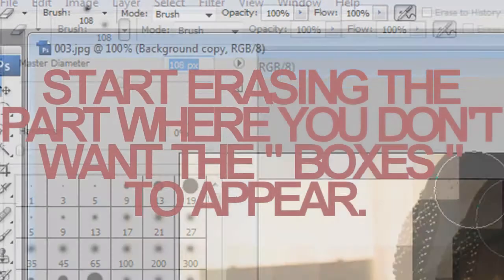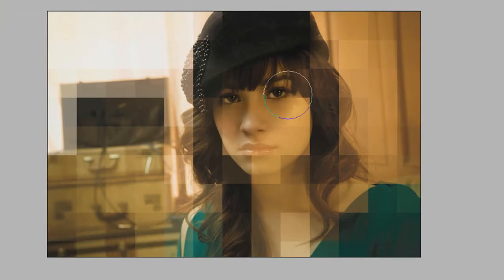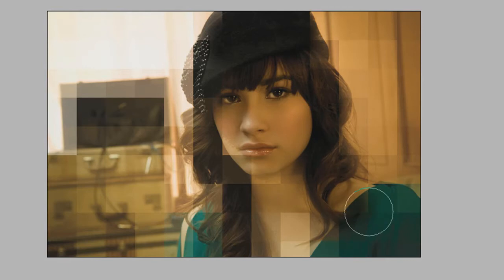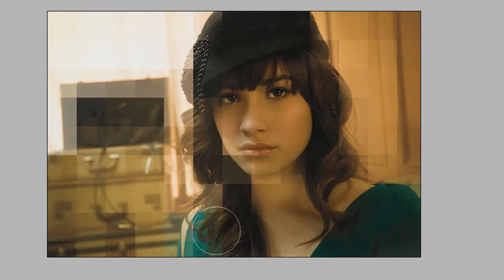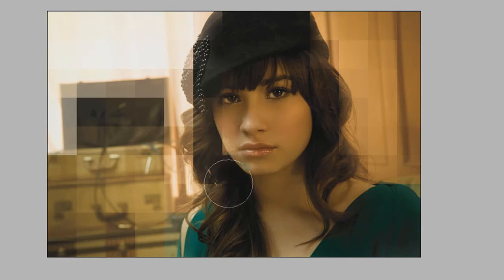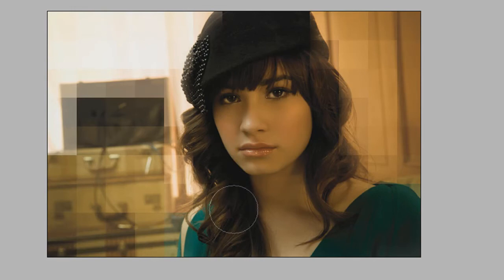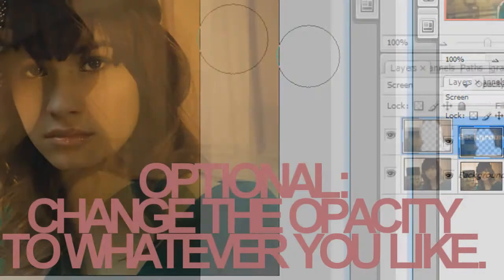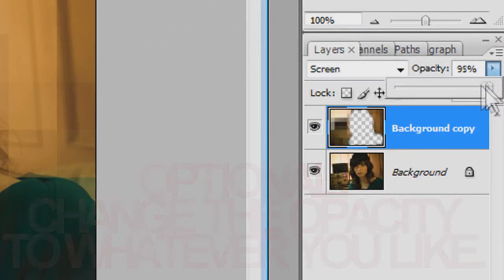Photoshop tutorial || Pixelated effect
hey, Lecxis here :)
I'm the new member of SnapShotTutorials and here's my first video. I noticed that there's no Photoshop tutorials yet so I decided to add one.